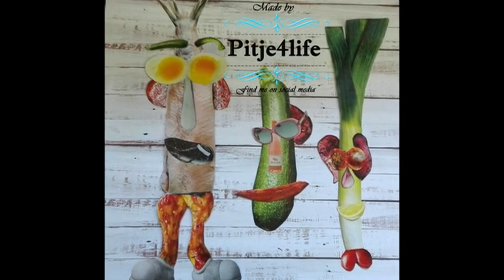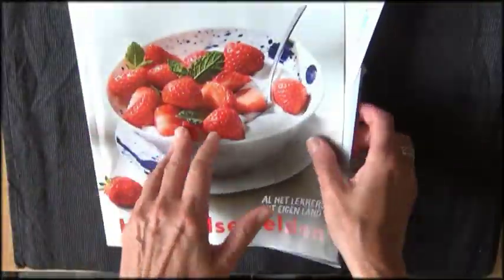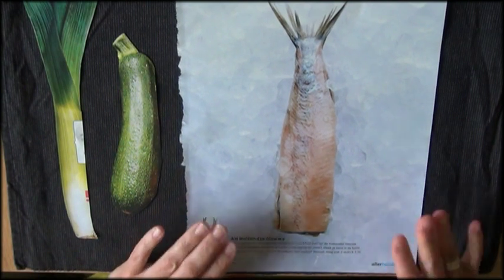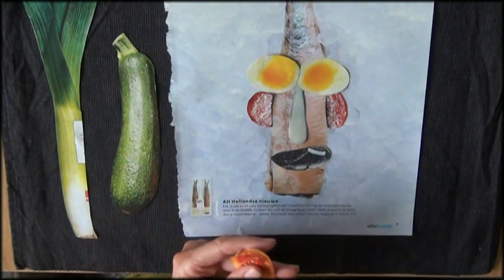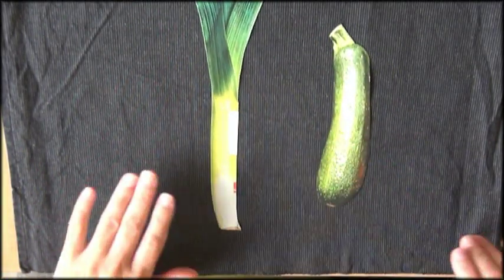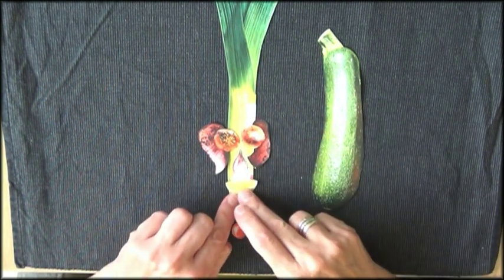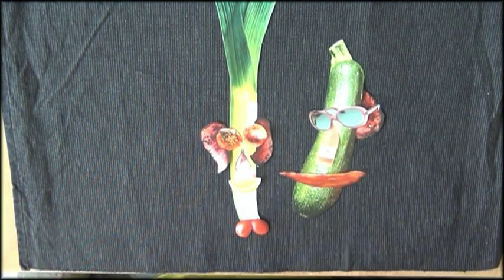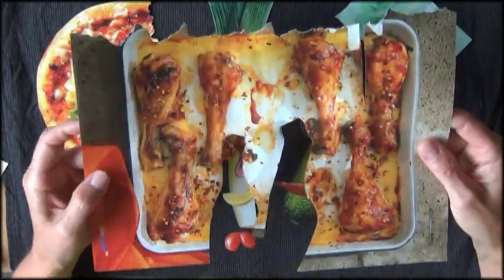What to do when you are bored Collage quirky vegtable people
What to do when you are bored on your vacation and it is raining?? Why not make these funny quirky collage veggies.
I was on vacation and it was raining for a few day's... I remembered those vacation day's with my, bored out of there mind, kids. What can you do that is fun, lowbudget and easy to do. Well these quirky collage vegtable people are super fun and low budget.
Just cut out some images out of free magazines and start collaging to make these quirky people.
Who know's your kids might be having so much fun they are willing to eat some veggies tonight as wel... 😀👍

Playlists by subject, so you can find easily what you are looking for.

HOLLIDAY’S:  CHRISTMAS, VALENTINE, HALLOWEEN…..
Christmas:
~ DIY VINTAGE CHRISTMAS ORNAMENTS and DECORATION:

Valentine:
~ VALENTINE'S HANDMADE MINI ALBUMS and mixed media
~ ALTERED PROJECT AND GIFTS

SHABBY CHIC ART, PAPER CRAFTING AND MIXED MEDIA